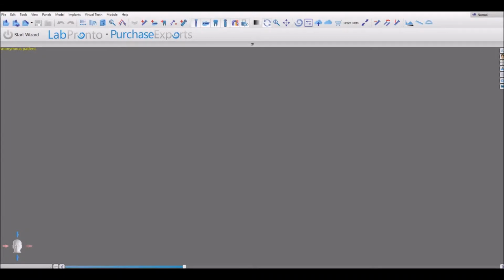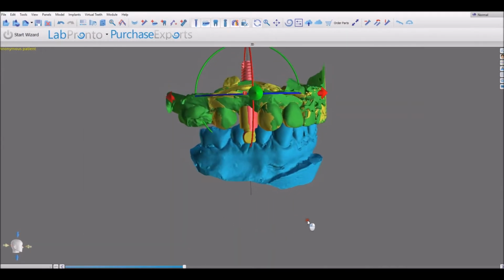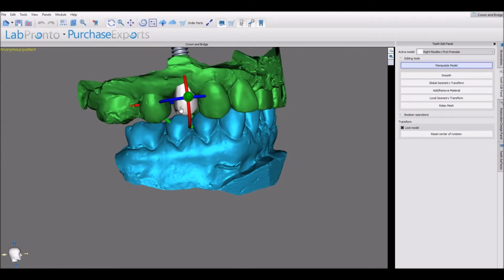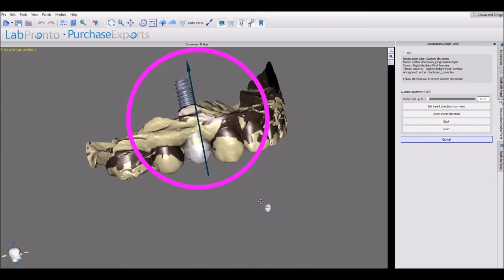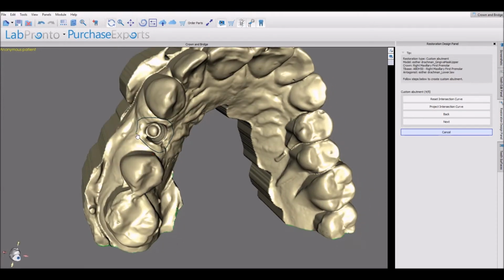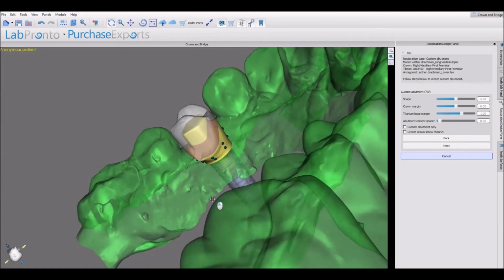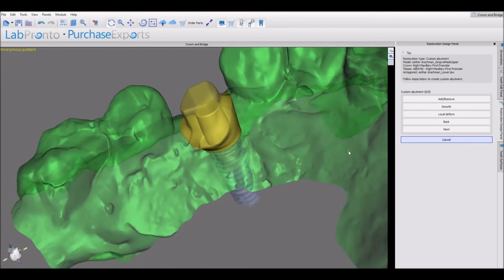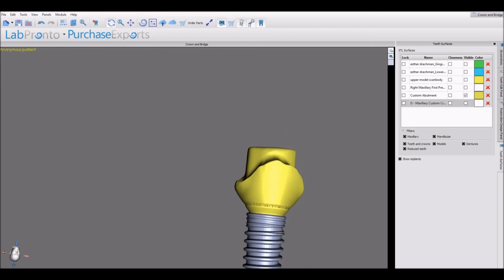Blue Sky Plan: Custom abutments for titanium base abutments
This will video will demonstrate the process of creating a custom abutment for titanium base abutments.